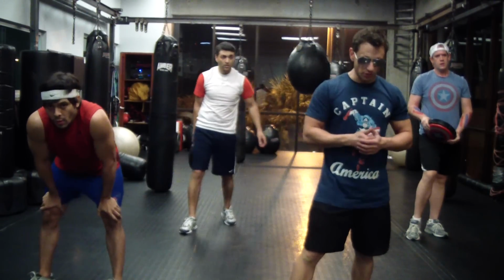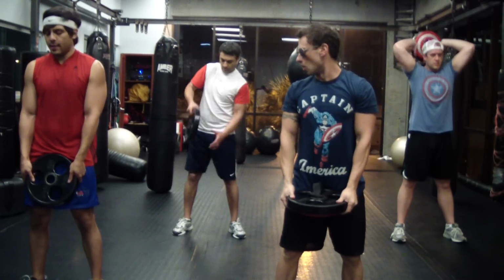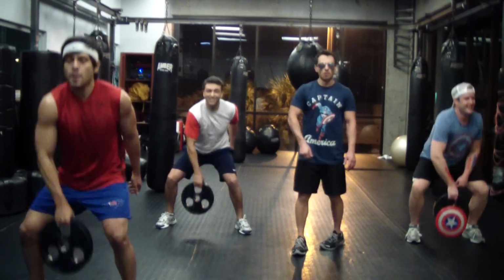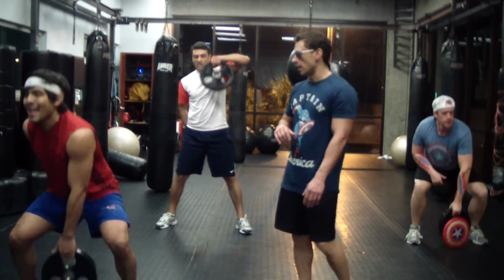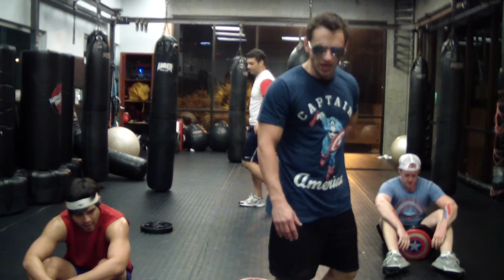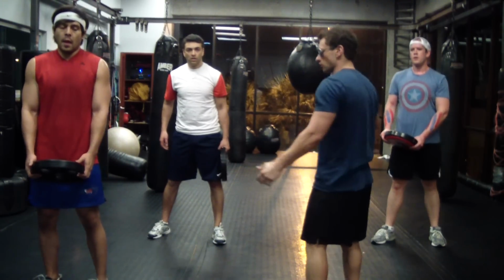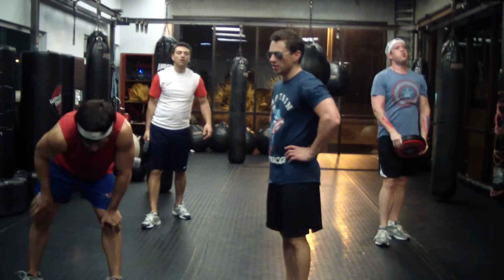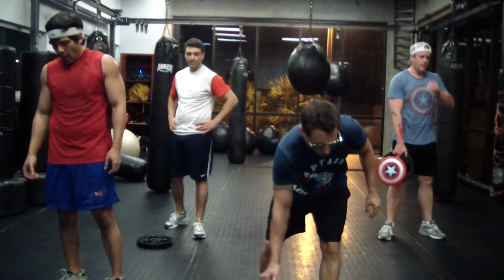Chris Evans-Captain-America-Workout A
Captain America Theme Workout.